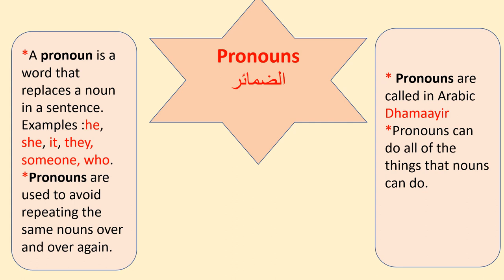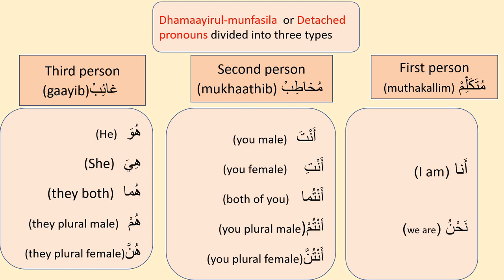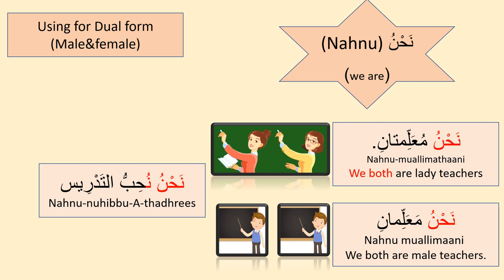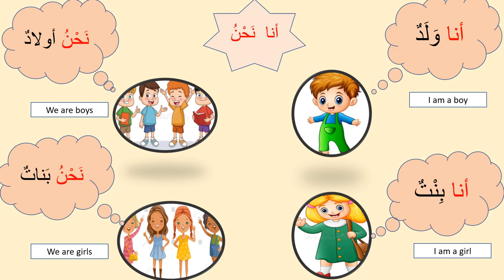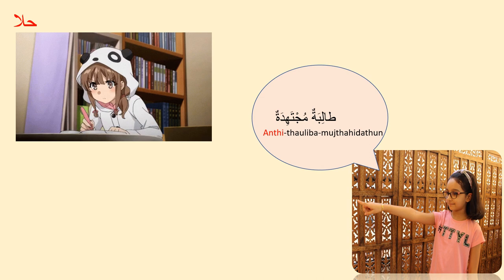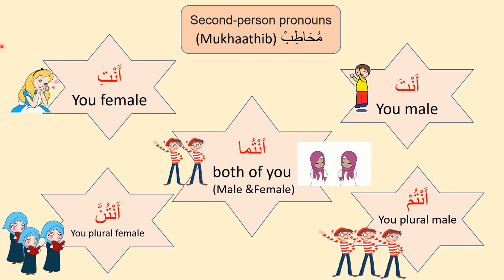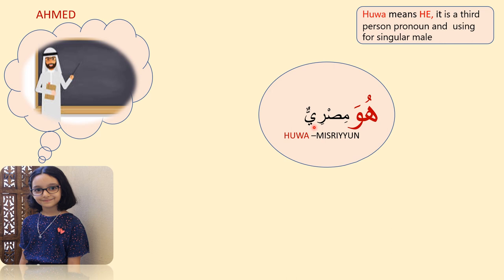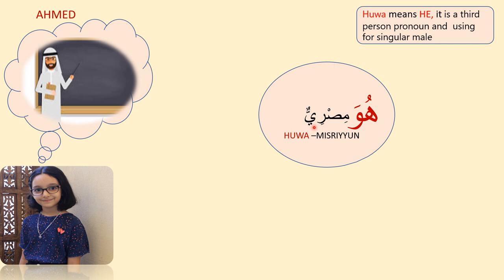Arabic detached Pronouns (Dhamaayirul-Munfasila) الضمائر المنفصلة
My channel helps to learn Arabic  language in easy way.(ARABIC EASY LEARNING CHANNEL WITH ZEBIN) This is the first step to learn Arabic language .i hope you enjoy my class.check out my previous videos with this link below.